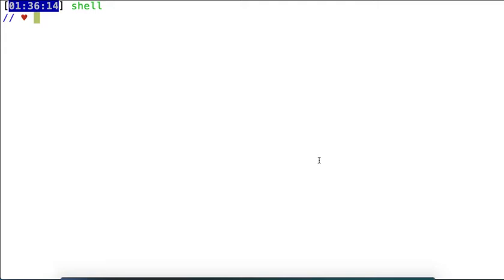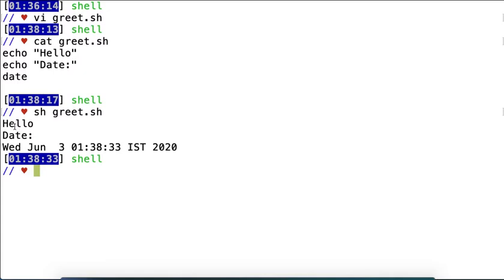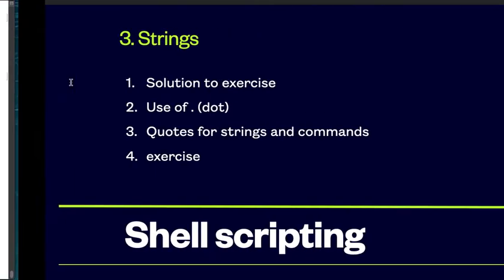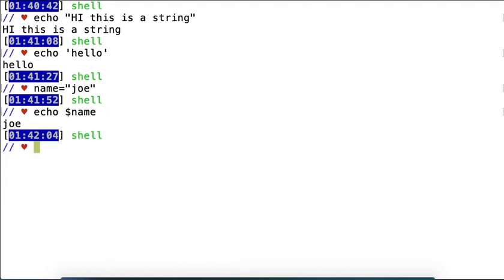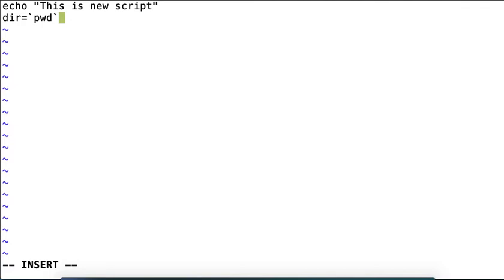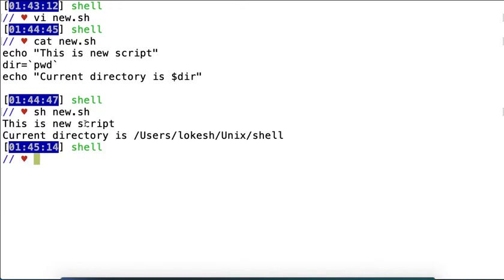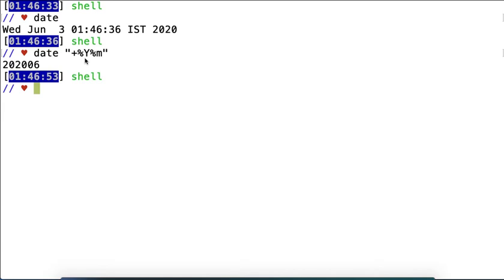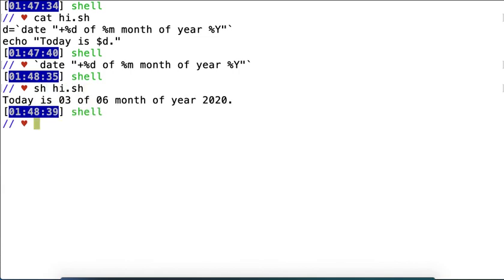03 Linux shell script execution and how to handle strings in shell scripts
How to execute in subshell or same shell?
What are double quotes or single quotes usage?
How we can use backticks or grave quotes to execute commands?